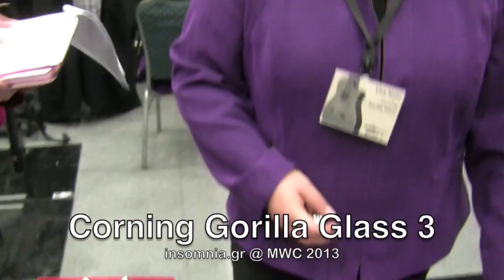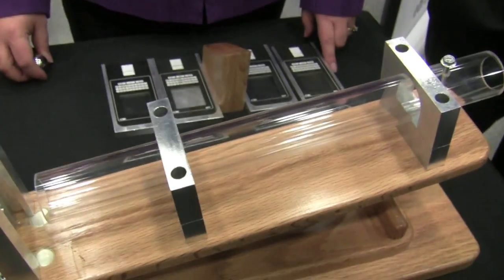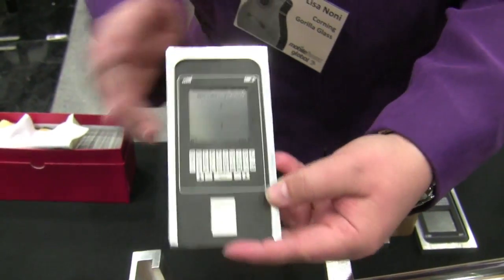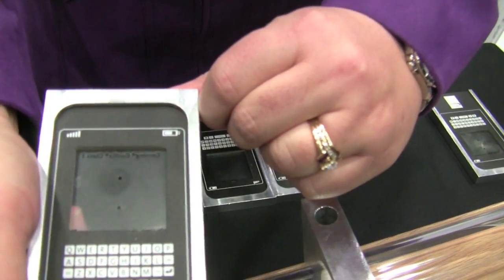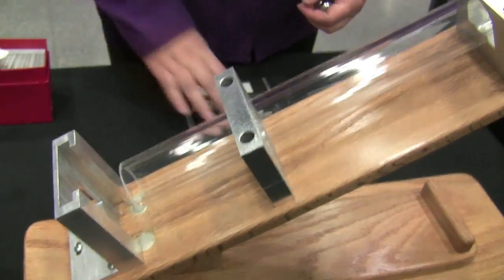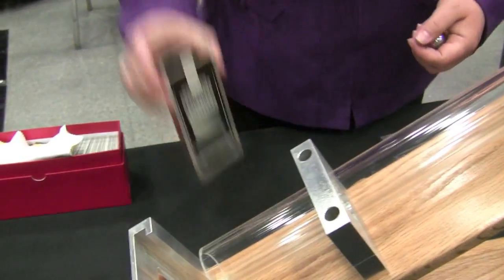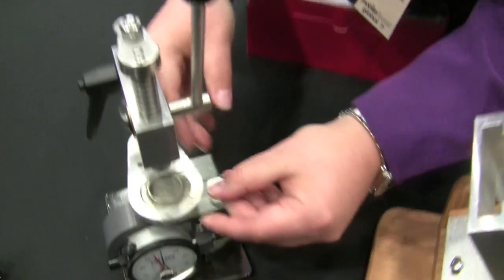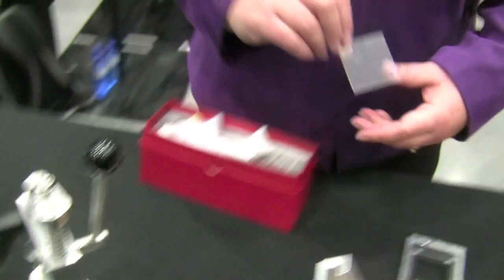Gorilla Glass 3 Παρουσίαση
Δοκιμάζοντας τις αντοχές του Gorilla Glass 3